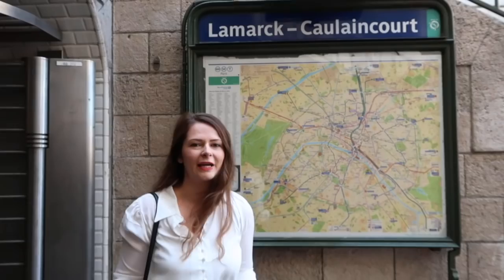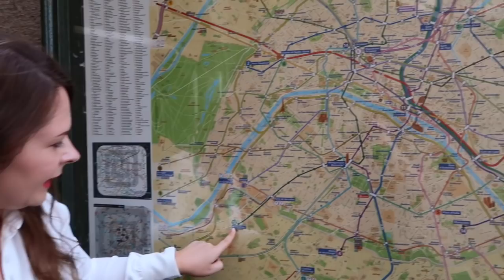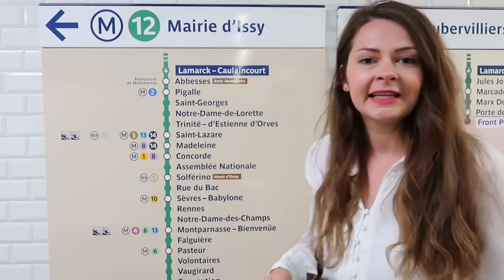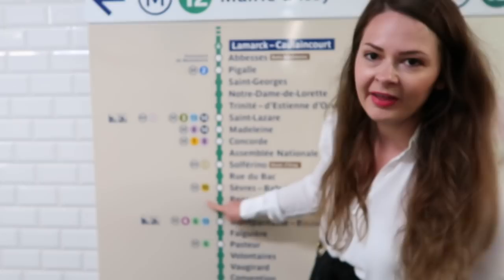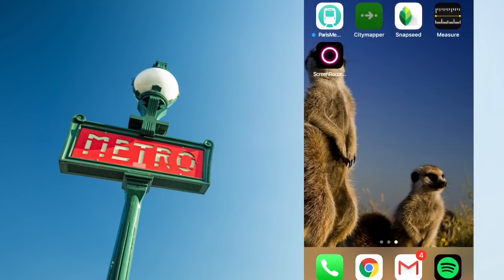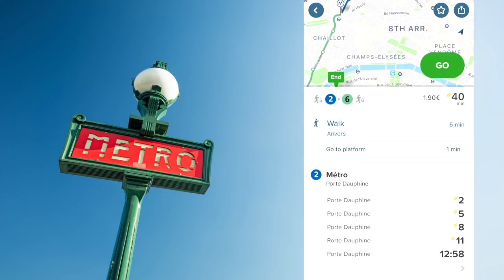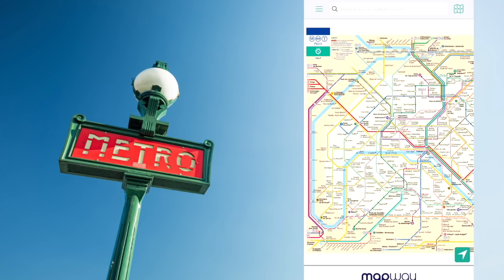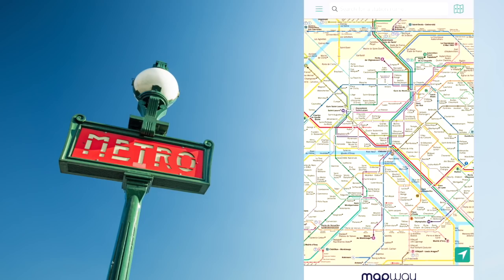How To Use The Metro in Paris & Best Apps for Paris Metro Map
How to Use the Metro in Paris: Follow me around the city as I explain exactly how to use the Paris metro system - how to identify a metro station, how to buy Paris metro tickets, how to read the Paris Metro Map, navigate the Paris metro stations and get to where you need to go!

Using The Paris Metro is a great way to discover Paris. When you visit Paris is a good idea to learn how to use the metro (subway). With its 301 stations, the Paris Metro is one of the most extensive underground transportation systems in the world.
WANNA JOIN THE FUN?

There are over 300 stations being serviced by 16 Metro lines, so exploring the city underground is super easy!

Most lines run from 5.30am to 12.30am Monday – Friday, with weekends keeping lines running until 2.15am. Departure times of the first and last trains differ with each station during these times. But if in doubt, there is a chart on the wall of every station (either at the station entrance or on the platform) listing the departure times for both the first and last trains leaving that particular station.

Insider Tip: the RER trains look similar to the Metro, but it is actually a different train system. If you decide to travel further into France from Paris, then this would likely be via the RER trains meaning your Paris metro tickets won't do. But if staying inside Paris only, it’s the Metro you want. The Metro stations will either have a large M over the entrance, or be called Metro or Métropolitain.

When it comes to the Metro, the lines are all colour-coded and numbered, keeping things nice and simple. Each line travels in two separate directions, which is indicated by the start and end stations on each line. For instance, when looking from left to right on the Metro map, line 1 starts in La Défense and ends in Château de Vincennes.

There are also some stations that serve more than one line, whereas some stations serve just one Metro line only. On the map, it’s super easy to spot those stations operating on more than one line, as they show a white circle or oval shape across all of the lines running through that station.

Still wondering how to get around in Paris? Using the Paris Metro system need not be stressful - Citymapper Paris and Paris Metro are two great apps to have in your pocket.

MY FAVOURITES 💖
* Best books to learn French
* Favourite reads on French life/culture
* Youtube gear (camera set up, drone...)
* Travel essentials
You can join me, Rosie, for even more adventures on Not Even French! If you are interested in French culture, life in Paris, or tales from a New Zealander (kiwi) living a long way from home, please ❤SUBSCRIBE❤ for new videos released each WEDNESDAY! ✌✌